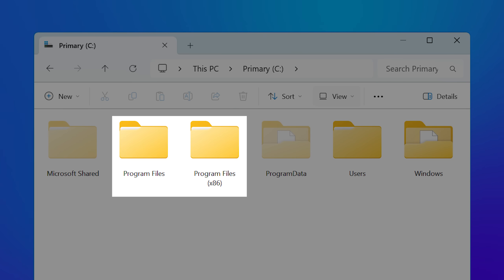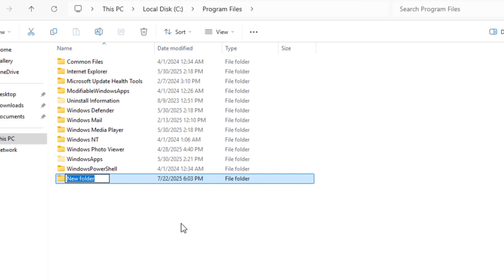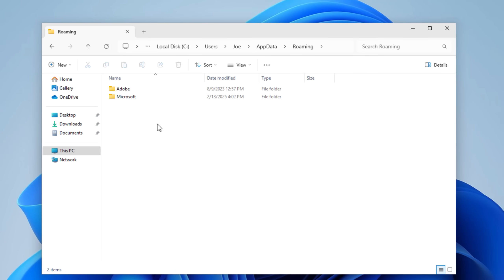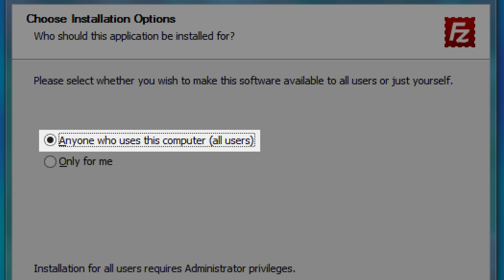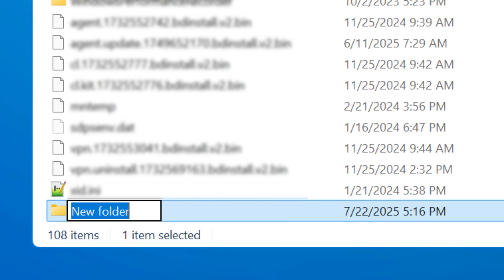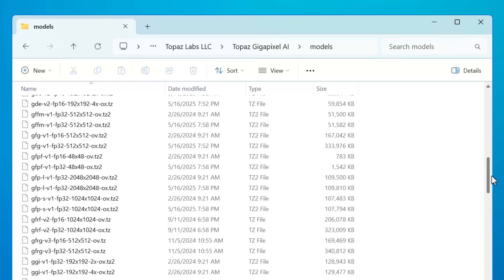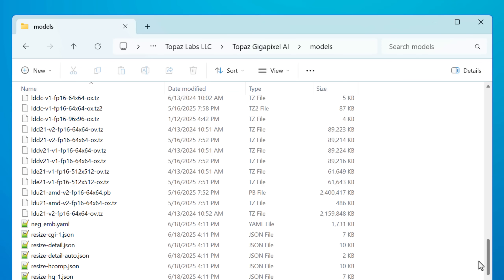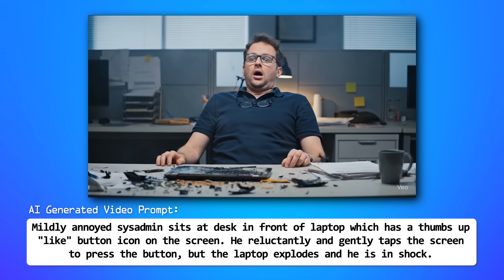What is ProgramData in Windows Anyway?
What's the deal with all the different program folders in Windows?

Time Stamps:
0:00 - Intro
0:24 - Program Files
0:43 - AppData
1:38 - Apps Installed in AppData
2:18 - ProgramData
3:30 - The Different Names
3:51 - Recap